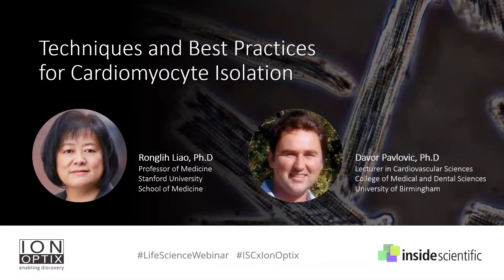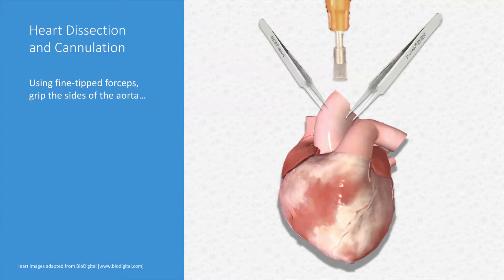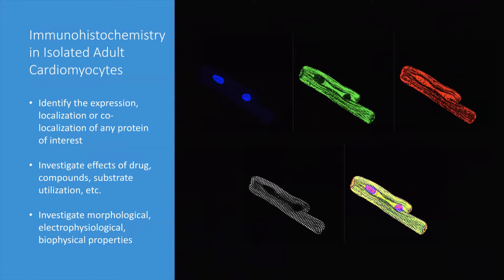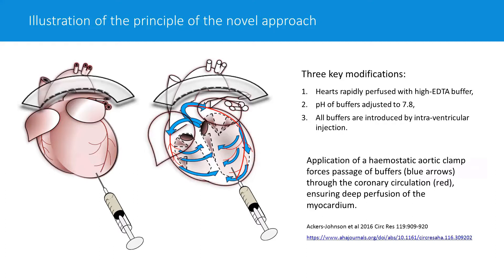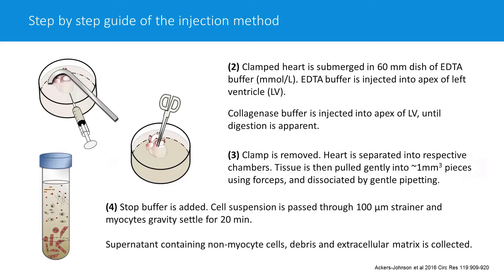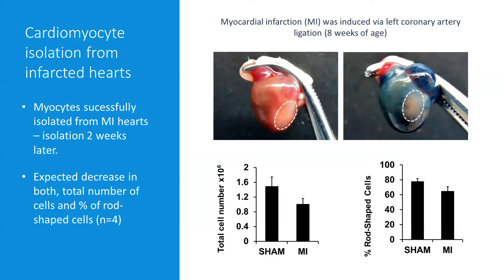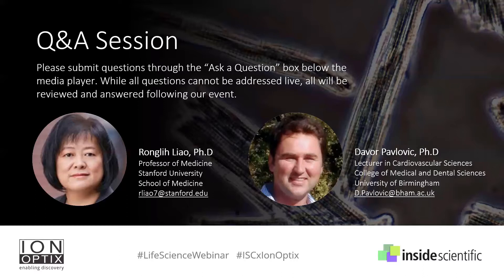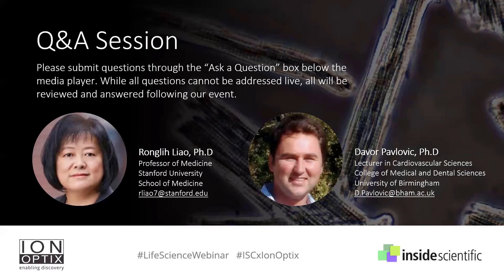Techniques and Best Practices for Cardiomyocyte Isolation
In this webinar sponsored by IonOptix, Ronglih Liao and Davor Pavlovic discuss techniques for isolating myocytes using both traditional and Langendorff-free methodologies, including key considerations, best practices and how to achieve and confirm optimal myocyte quality.

Dr. Liao presents the Langendorff-based method of cardiomyocyte isolation and discusses how to evaluate the success of an isolation based on calcium tolerance, morphology and functional outputs. Following, Dr. Pavlovic reviews an innovative Langendorff-free approach, compares and contrasts this method with the traditional procedure and discusses the pros and cons of each.